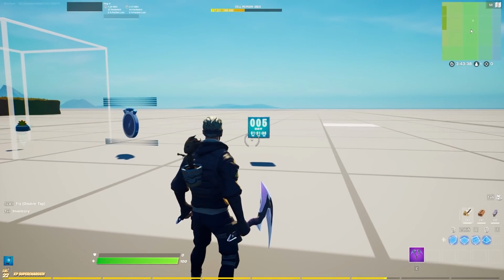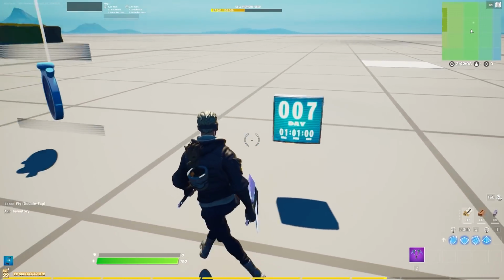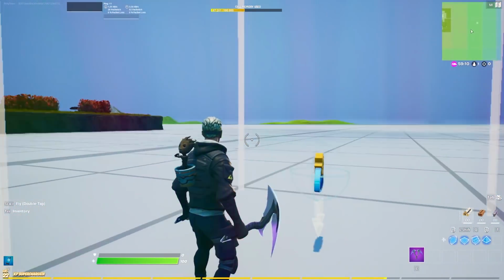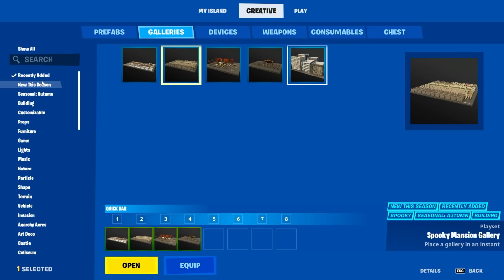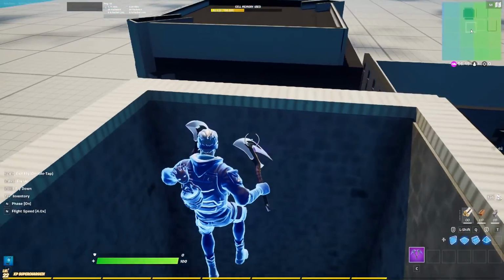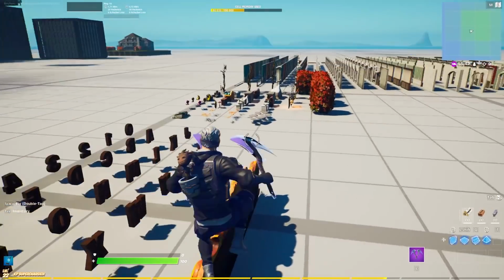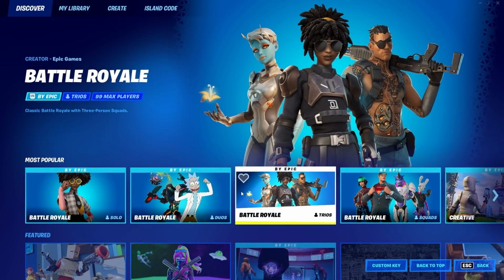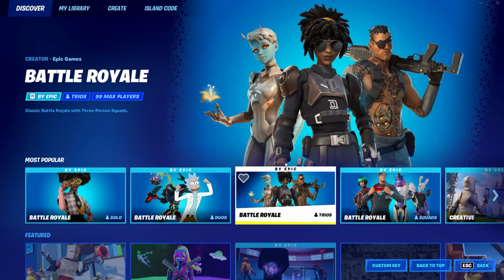UPDATE 17.50 - EVENT DEVICE, NEW SKYLINE & NEW FORTNITE MENU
In todays 17.50 update Fortnite updated a bunch of stuff. not only did we get  a new Fortnite menu we also got 2 brand new Fortnite creative devices and so much more. What happened to creative fill.